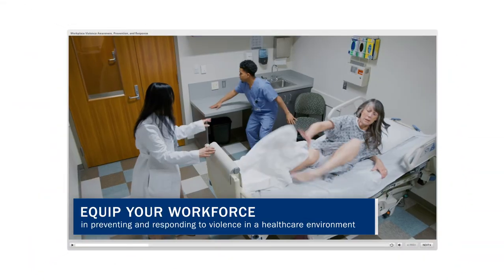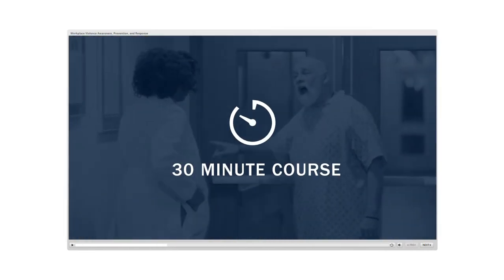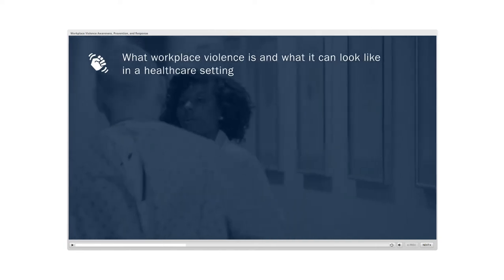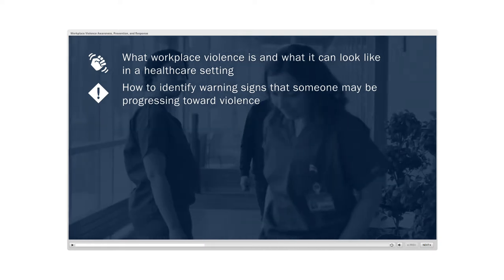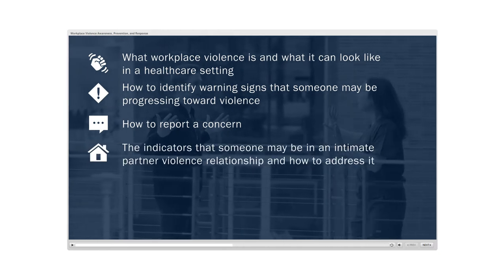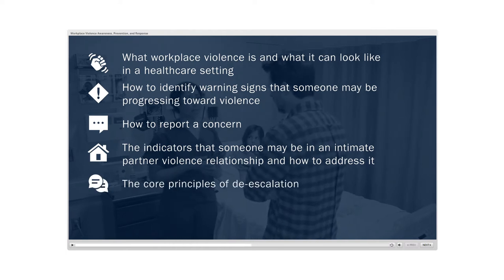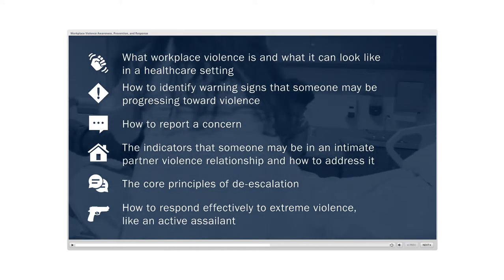Workplace Violence Awareness, Prevention, and Response - Healthcare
To learn more about the CPPS Safe Workplace Certification for Healthcare or to view the full version of our Healthcare Training eLearning Program and fill out the form.

Who We Are:
At the Center for Personal Protection and Safety (CPPS) we exist to help you protect what matters most: your people. Our passion to keep people safe started with our founders, who formed CPPS with the goal of empowering individuals to become stakeholders in their own safety and security. We do this by converting complex safety and security problems into simple training solutions. Helping you keep your people safe isn’t just another job for us, it’s an opportunity to make a difference, so we treat it as such. Our passion is great because our purpose is great.

What We Do:
We exist to help you protect what matters most: Your people. Whether it’s a workplace, a school, a healthcare facility, a place of worship or while traveling abroad, we have solutions to help you keep your people protected. CPPS provides safety training solutions in just about any format: in-person, online, video, or eLearning. Our specialty is taking our workplace safety training courses and tailoring them to fit your organization. Whether it’s adjusting the content itself, changing the look and feel, or both. Watch this short video to learn more about how we can tailor eLearning training to fit your organization.

Safe Workplace Certification:
Earn the Safe Workplace Certification by working with CPPS to implement and maintain a comprehensive workplace violence prevention and response program. There’s no added cost to become certified, only the cost to implement and maintain a program that’s consistent with ASIS and OSHA.

Our approach breaks down a comprehensive violence prevention program into five easy to follow tiers. You can choose to work one tier at a time or all of them at once. Once you’ve implemented all five tiers, CPPS will award you with the Safe Workplace Certification which can be renewed annually by maintaining a healthy violence prevention and response program.

Learn online with CPPS University.

Speak with a Security Expert today!
1775 Tysons Blvd
5th Floor, Tysons, VA 22102